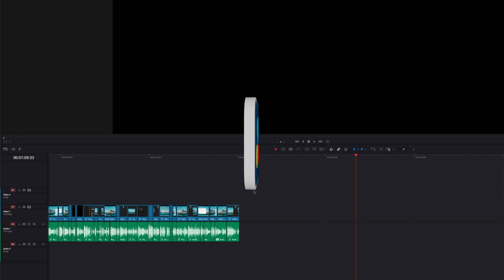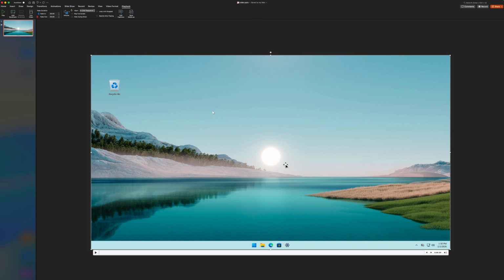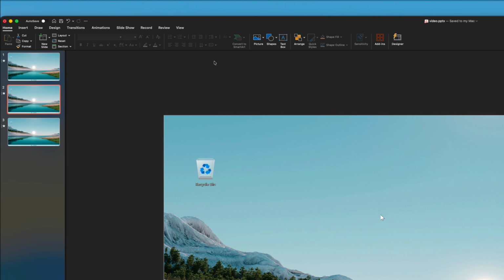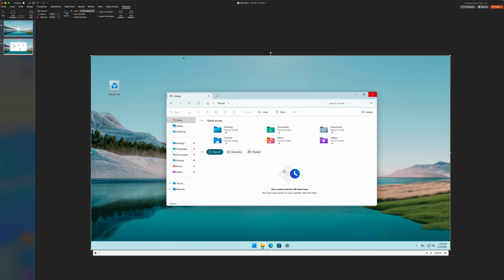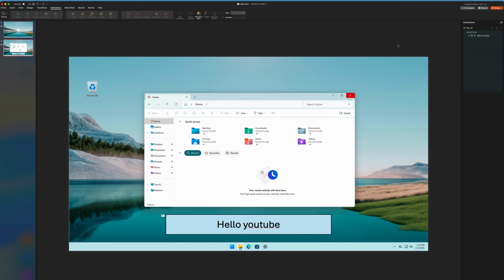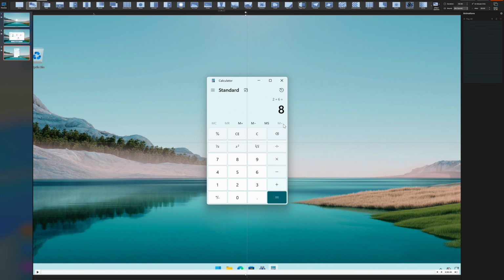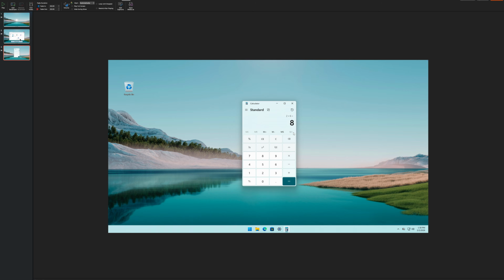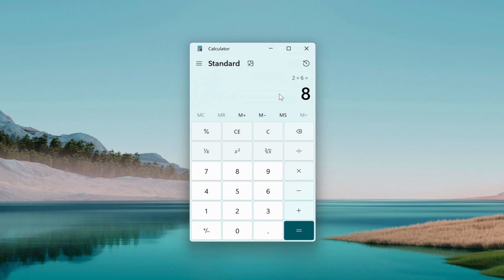Can you Edit a video using Microsoft Powerpoint?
This video caused me a lot of pain and suffering, but the end result was quite interesting.